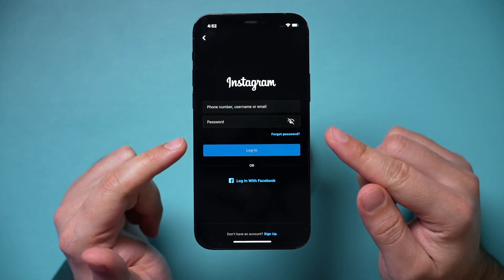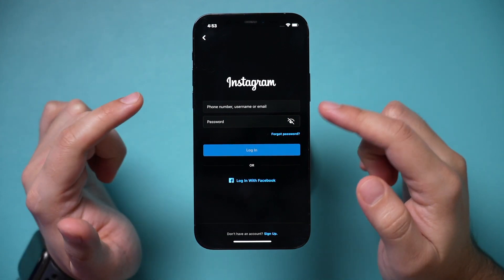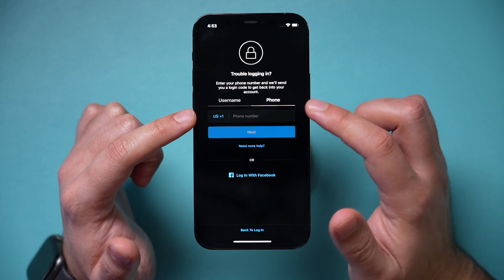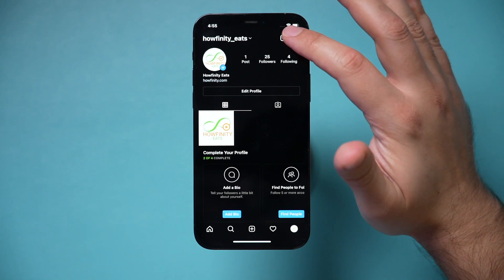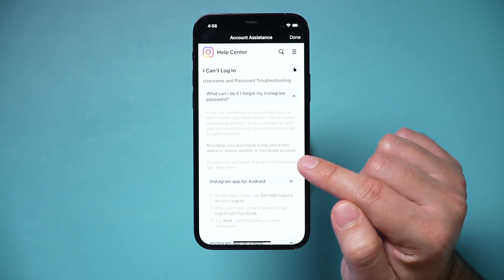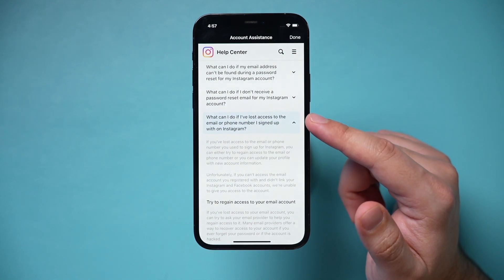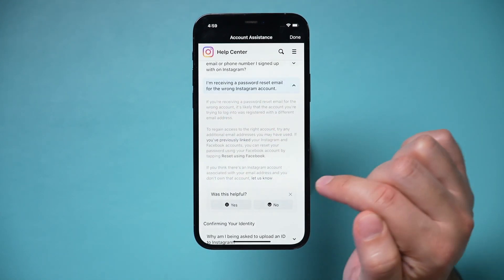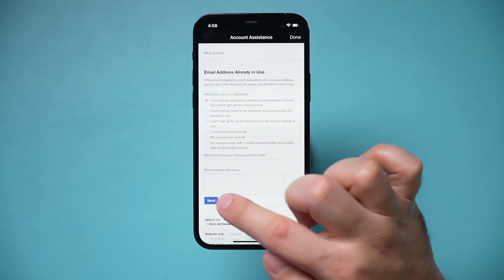How To Change Forgotten Password On Instagram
If you forgot your Instagram password, you have some options for resetting it on Instagram.

Launch the Instagram app and click log in.  If you are already logged in to another account, make sure you switch and try to log in to an existing Instagram account.  Press forgot password.  You can need to know one of four things in order to change a forgotten password on Instagram.

You will need to know your username, email, phone number, or Facebook login.

Some common issues when resetting your password are typing in the wrong username or including the @ symbol.

If you click to get more help, there are some options for contacting Instagram directly if you still need more help.